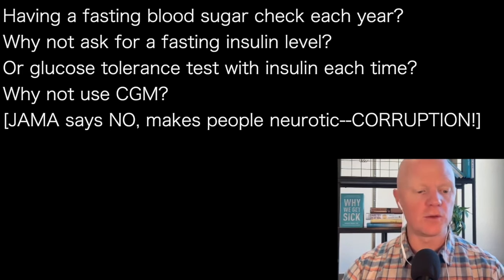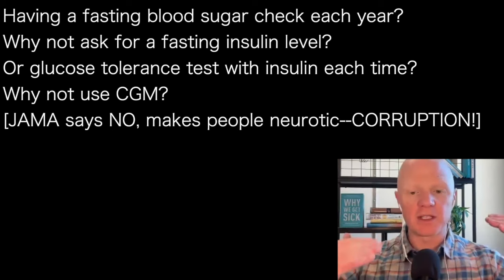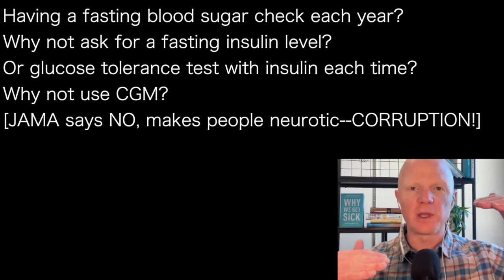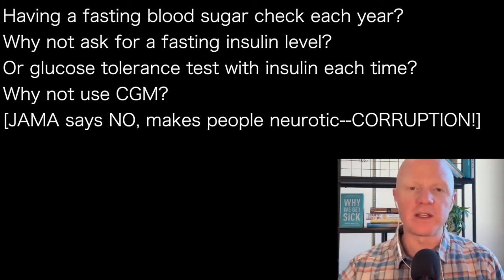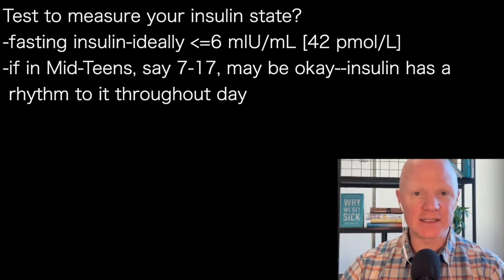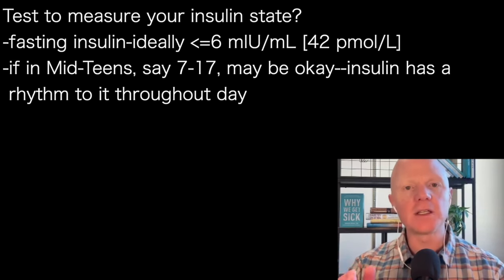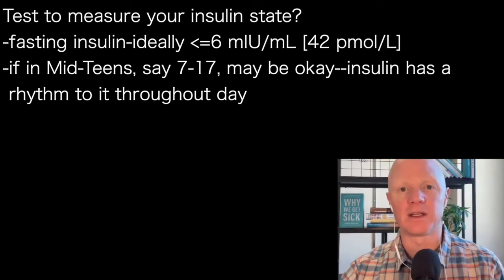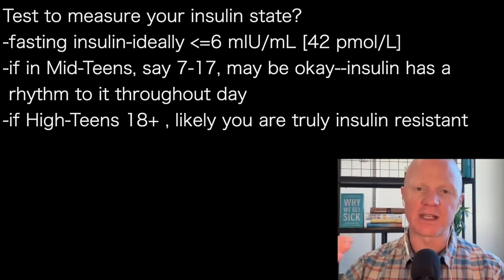BEN BIKMAN mc5 | Insulin Resistant? …if fasting INSULIN over18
Having a fasting blood sugar check each year?
Why not ask for a fasting insulin level?
Or glucose tolerance test with insulin each time?
Why not use CGM?
[JAMA says NO, makes people neurotic—CORRUPTION!]

Test to measure your insulin state?
-fasting insulin-ideally less or =6 mIU/mL [42 pmol/L]
-if in Mid-Teens, say 7-17, may be okay--insulin has a
 rhythm to it throughout day
-if High-Teens 18+ , likely you are truly insulin resistant

Gethlth.com